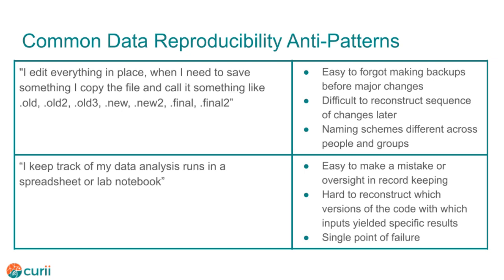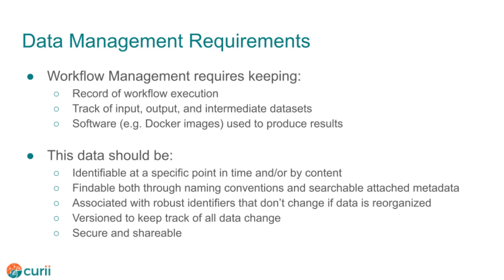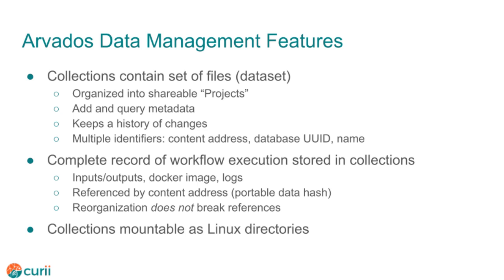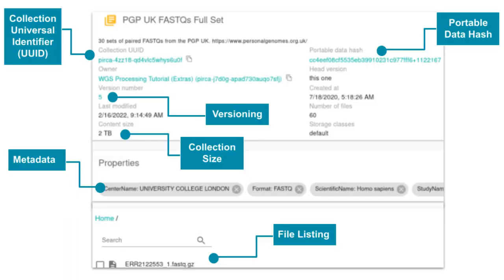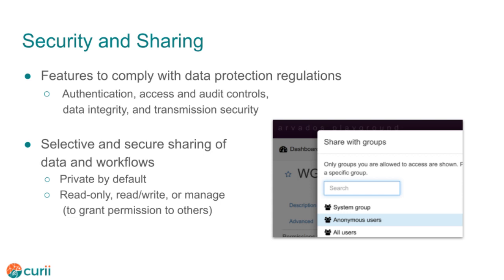Scientific Workflow and Data Management with the... - Peter Amstutz - BOSC - Abstract - ISMB 2022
Scientific Workflow and Data Management with the Arvados Platform - Peter Amstutz - BOSC - Abstract - ISMB 2022